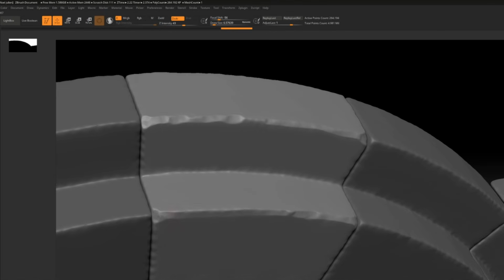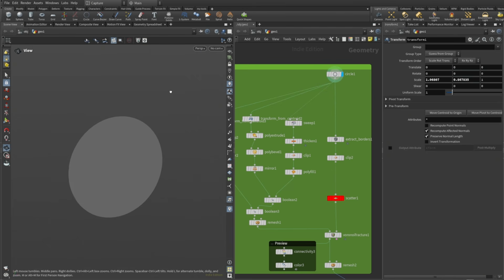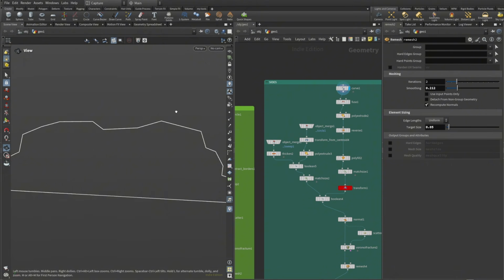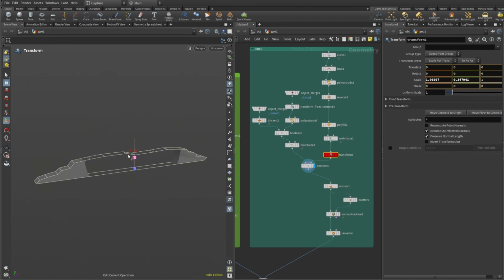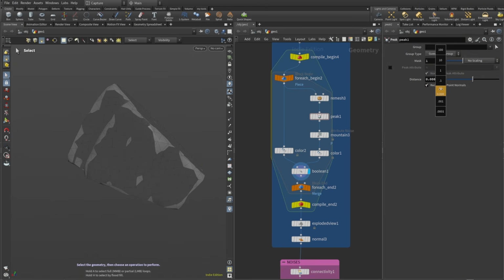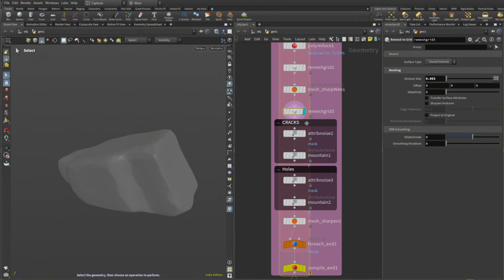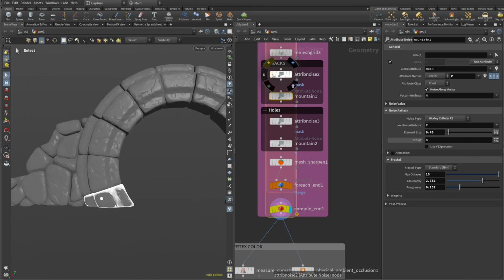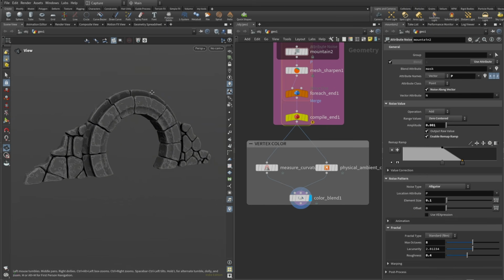Forget about Zbrush ! Go Procedural in Houdini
Learn the power of procedural modeling in Houdini and take your 3D modeling skills to the next level. In this video, we will show you how to create game ready assets using procedural techniques, which can be a huge time saver for game developers and indie devs working on game development projects.

 Procedural modeling is a great alternative to traditional 3D sculpting tools like Zbrush, and can be used to create low poly models with detailed textures and normal maps. We will cover topics such as retopology, uv mapping, and baking, and provide tips and tricks for creating high quality game assets. Whether you are working on a Unity or Unity3D project, or just looking to improve your 3D modeling skills, this tutorial is for you. With procedural generation, you can create complex models quickly and efficiently, and with the help of AI 3D tools, you can even automate some of the process. So forget about Zbrush and go procedural in Houdini, and start creating amazing game assets today.

This short tutorial is perfect for beginners looking to get started with procedural modeling, and is packed with quick tips and tricks to help you improve your skills. By the end of this video, you will be able to create your own procedural models and start building your own game ready assets.